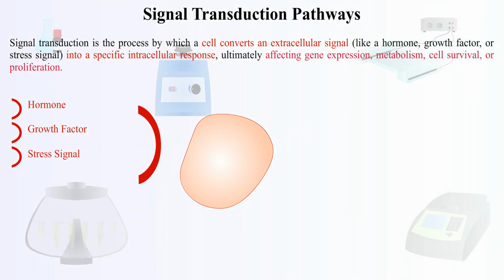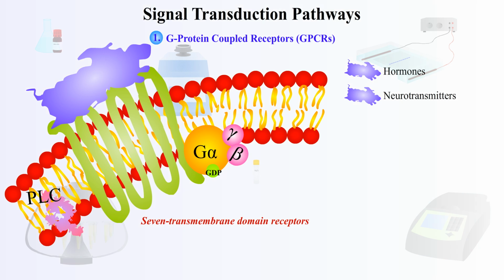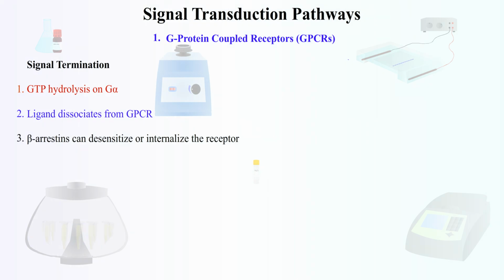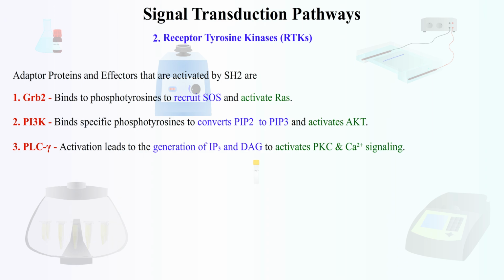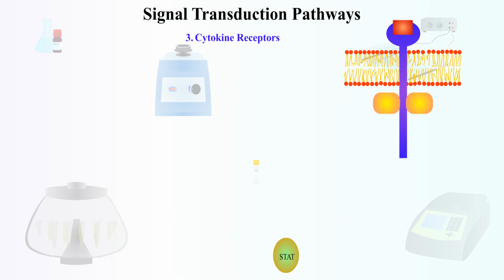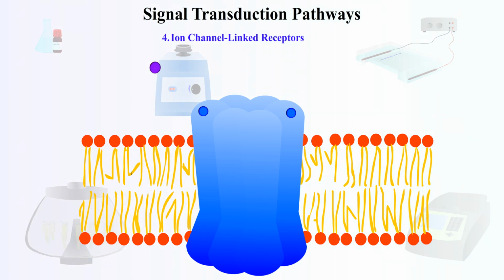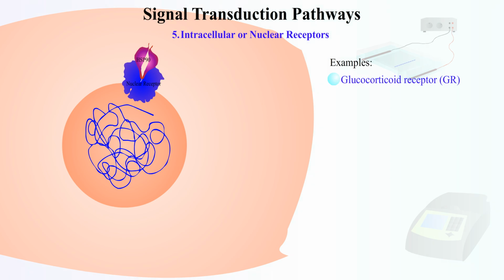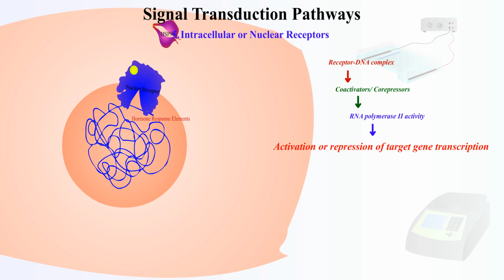Signal Transduction Pathway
Signal transduction is the cellular process that converts extracellular signals such as hormones, cytokines, or growth factors into specific intracellular responses, regulating gene expression, metabolism, proliferation, and survival. It involves five key stages—signal reception, transduction, amplification, integration, and cellular response—mediated by components such as ligands, receptors, second messengers, adaptor, and effector proteins. Based on receptor type, five major signal transduction pathways are recognised.
G-protein coupled receptors (GPCRs) transmit signals through G-protein activation, leading to secondary messengers like cAMP and Ca²⁺ that regulate metabolism and gene expression. Receptor tyrosine kinases (RTKs) initiate signalling through ligand-induced dimerisation and phosphorylation, activating downstream pathways such as MAPK/ERK, PI3K/AKT, and JAK/STAT for cell growth and survival. Cytokine receptors, lacking intrinsic kinase activity, utilise the JAK-STAT pathway for transcriptional regulation in immune and growth responses. Ion channel-linked receptors mediate rapid responses through ligand-gated ion flux, crucial for neurotransmission and muscle contraction. Intracellular or nuclear receptors, activated by lipophilic hormones, directly bind DNA at hormone response elements to regulate gene transcription, controlling metabolism, reproduction, and homeostasis.
Together, these signalling pathways ensure precise coordination of cellular functions and maintain physiological balance through tightly regulated activation and termination mechanisms.

- DNA Damage and Repair 2
- Cell Cycle Phases and Checkpoint Regulation